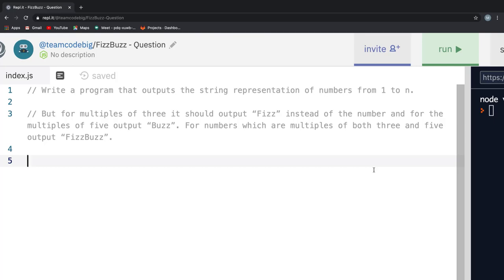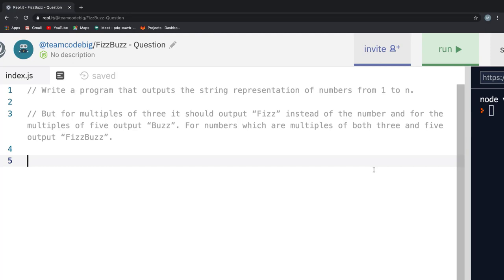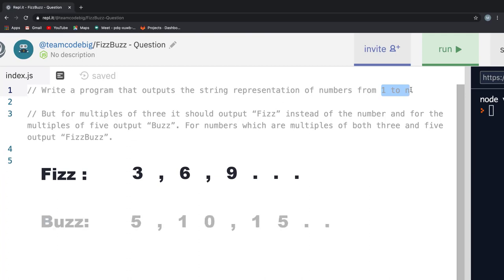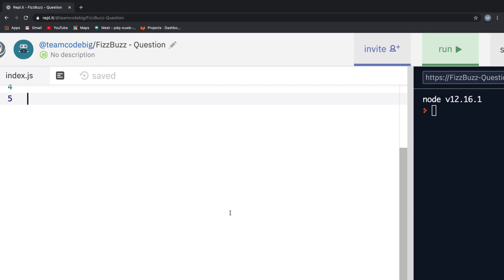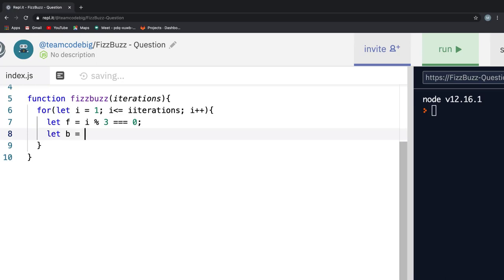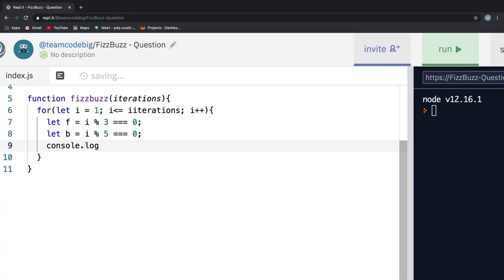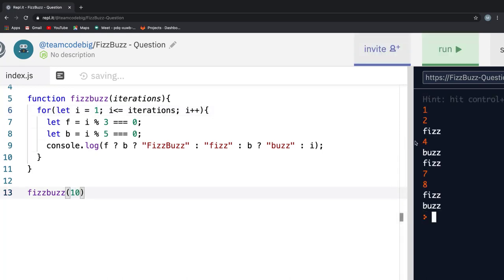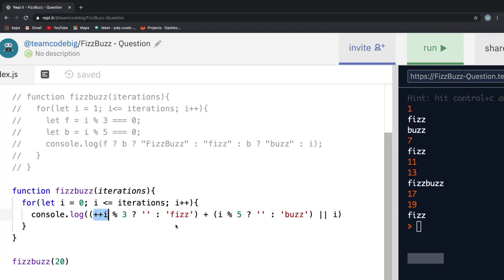FizzBuzz Problem | Coding Interview Problem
Coding Interview Question - FizzBuzz question and explanation.

Info
Problem Title: Fizz Buzz
Problem Level: Beginner
Problem Solved In: Javascript
Problem Length: 7 minutes
Problem Asked In: Google
Prerequisites: Basics of Java-script or any object-oriented programming language of choice

Video Outline
0:00 - 0:20 - Introduction
0:22 - 1:42 - Problem Definition
1:50 - 3:44 - Creating the fizzbuzz function in simple way
3:46 - 4:27 - Checking for different input cases
4:33 - 6:00 - Creating the fizzbuzz function in less number of lines
6:01 - 6:25 - Final Words and Future Plans